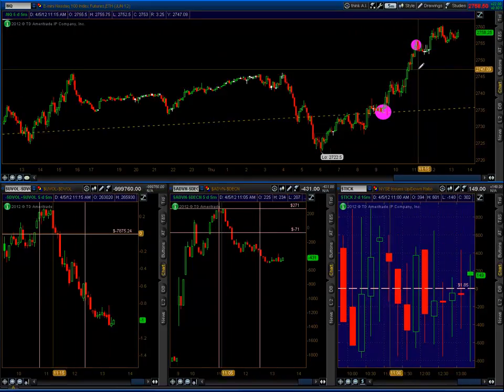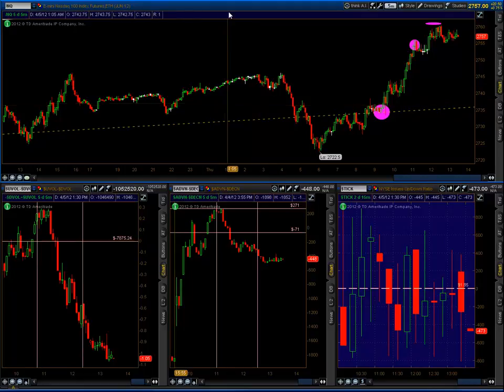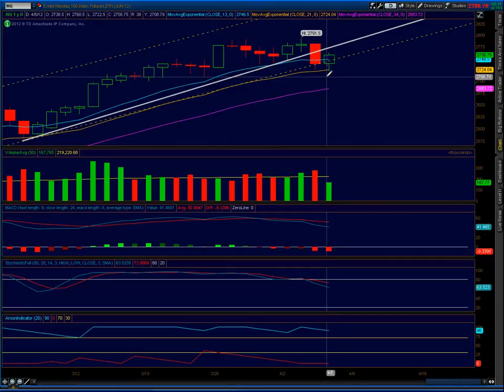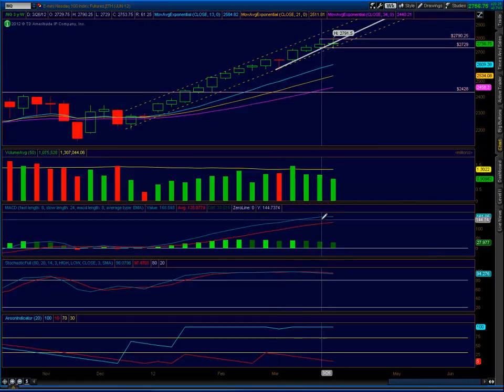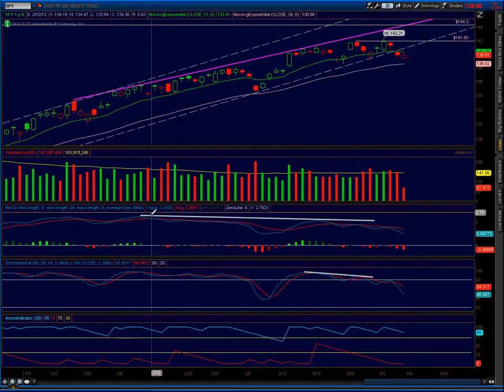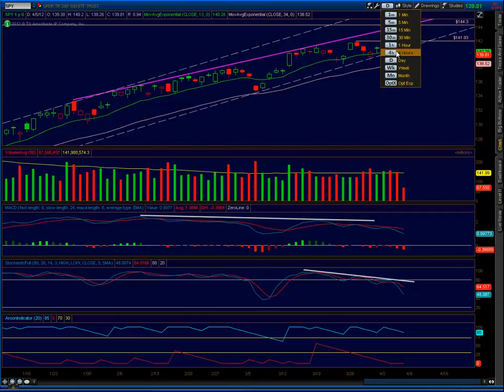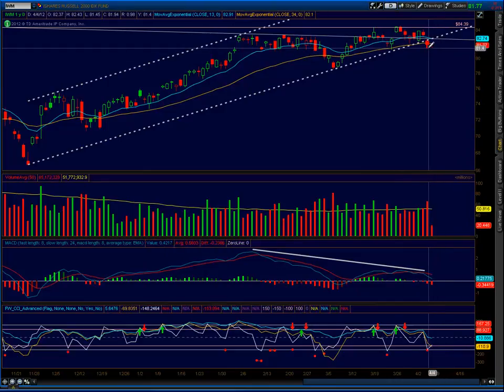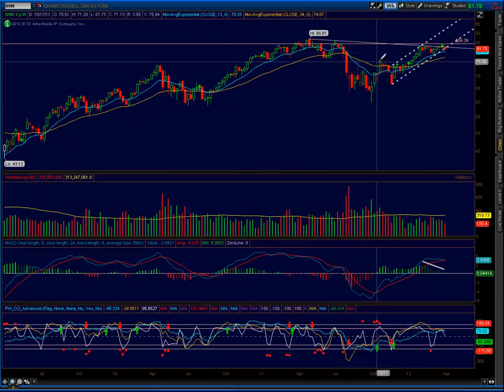Market Update 04 05 12